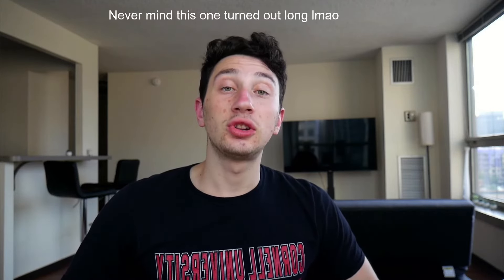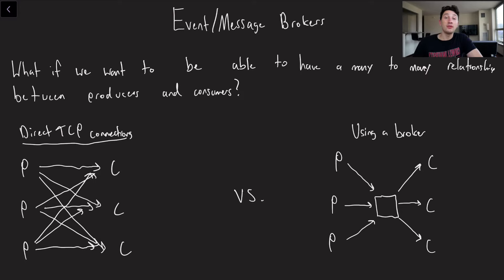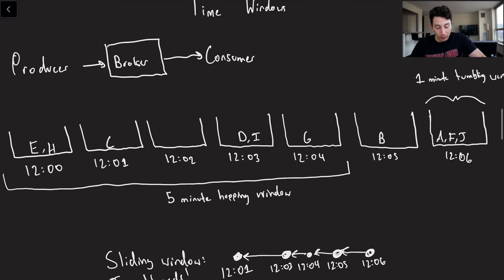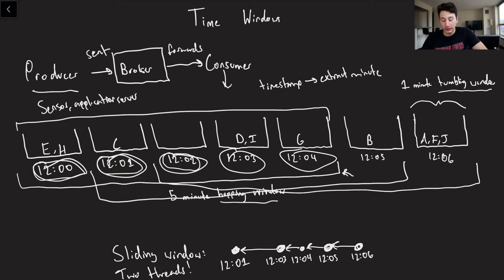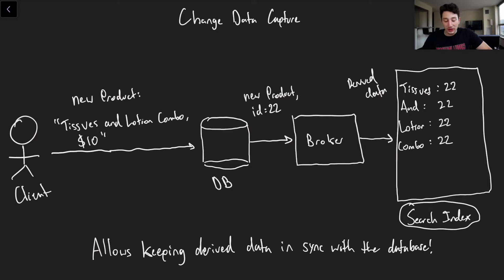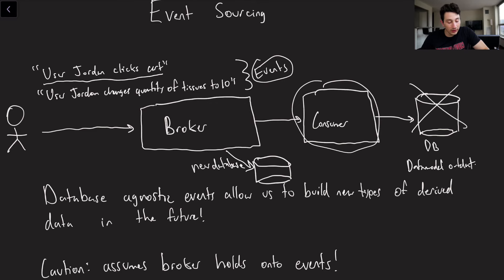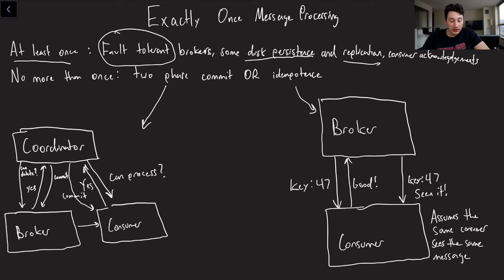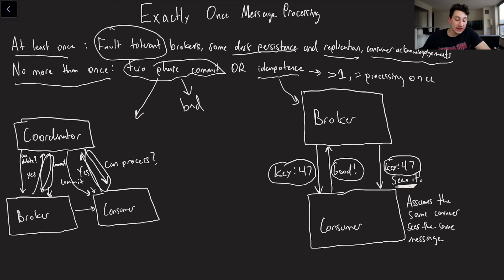What's Stream Processing + When Do We Use It? | Systems Design Interview 0 to 1 with Ex-Google SWE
If you call me the producer, anyone have interest in consuming my stream?